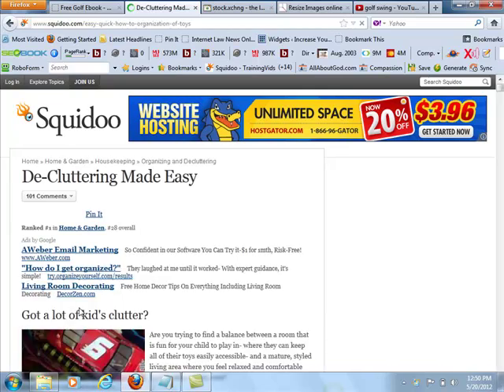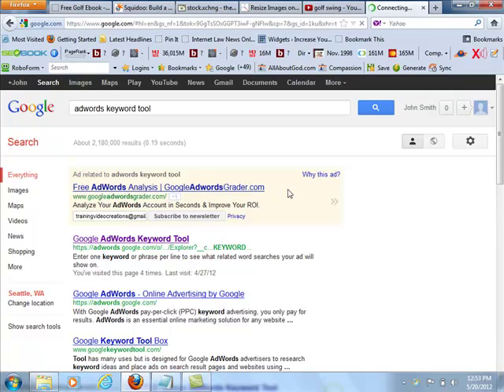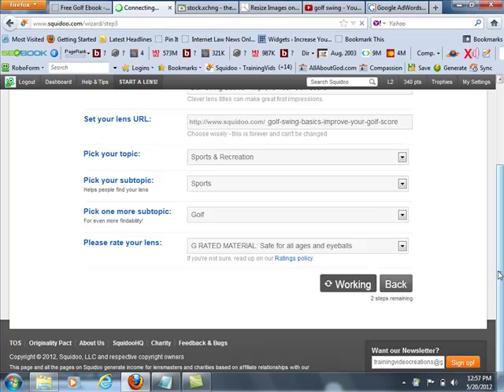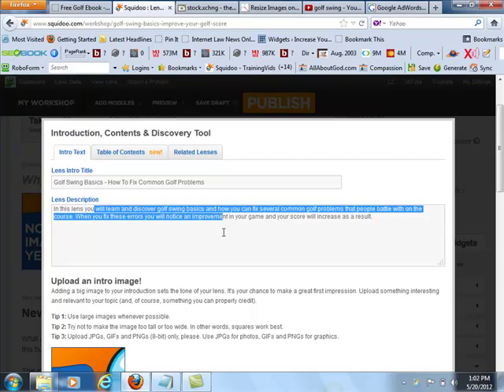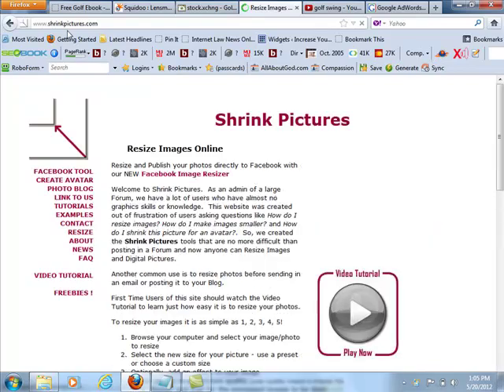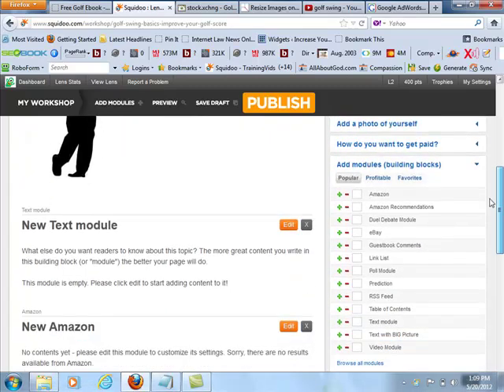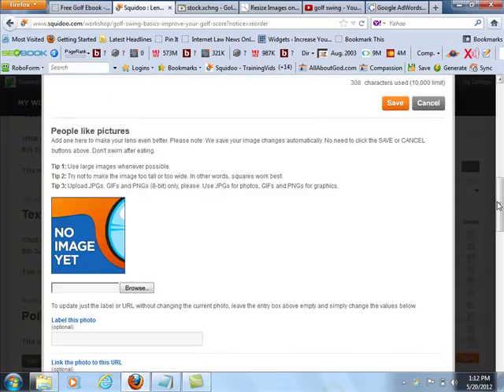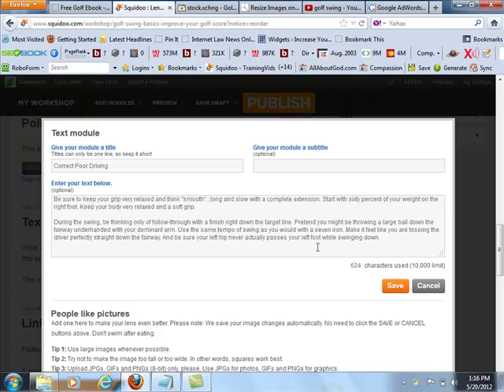No Cost Income System Video 14a Traffic From Squidoo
Another great way to get free traffic is to build a FREE Squidoo Lens..it's very easy to do as well!